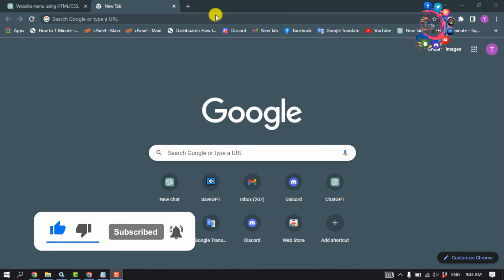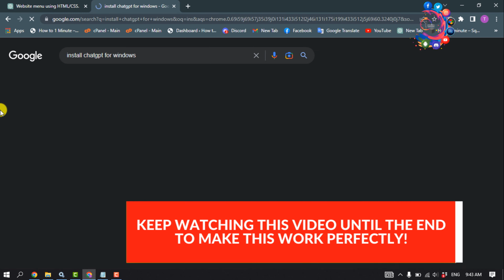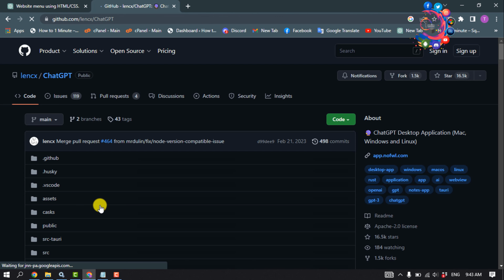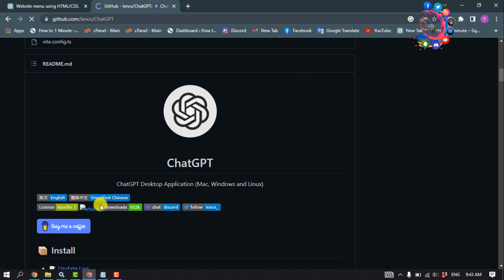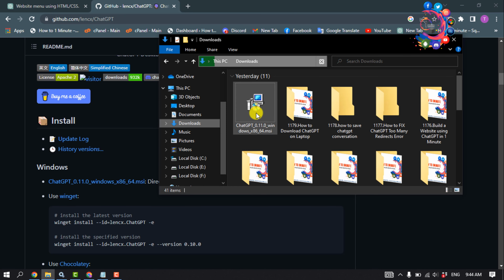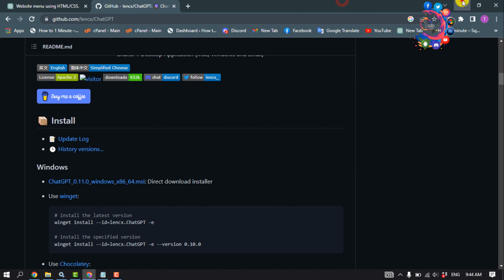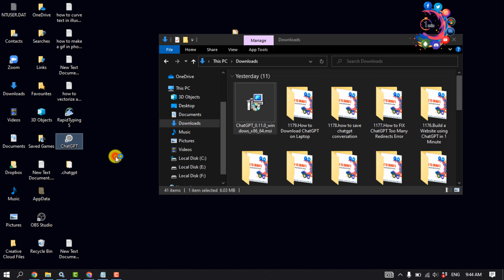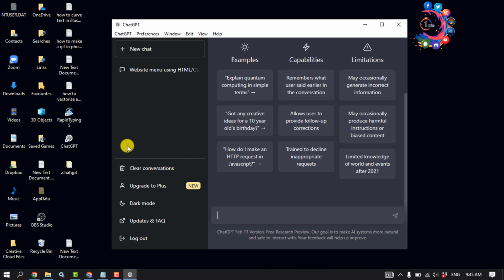How to run chatgpt locally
Running ChatGPT Client Locally
Yes, you can install ChatGPT locally on your machine. ChatGPT is a variant of the GPT-3 (Generative Pre-trained Transformer 3) language model, which was developed by OpenAI. It is designed to…